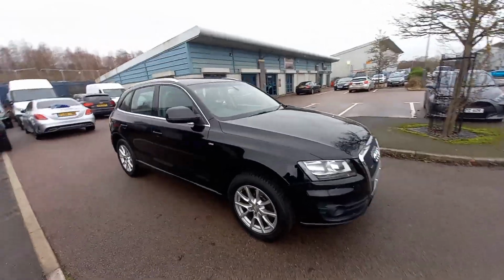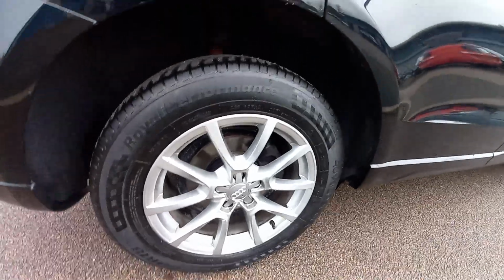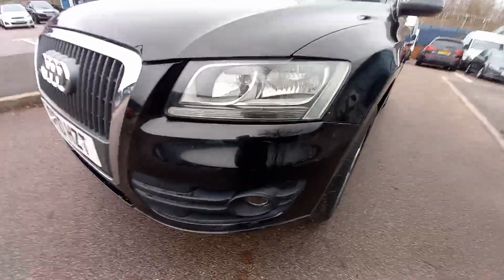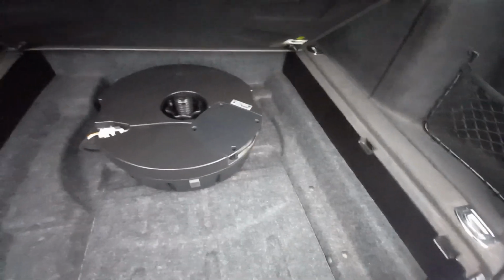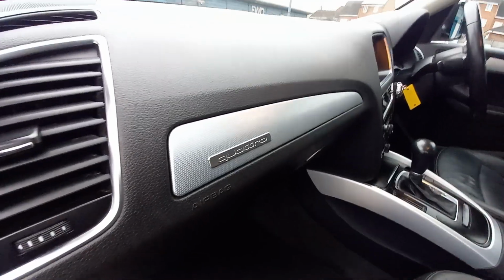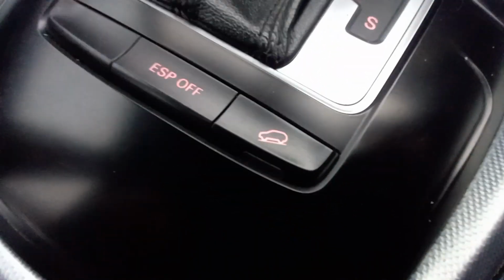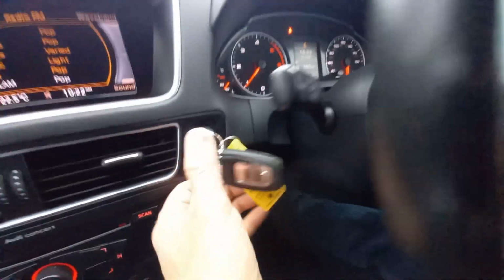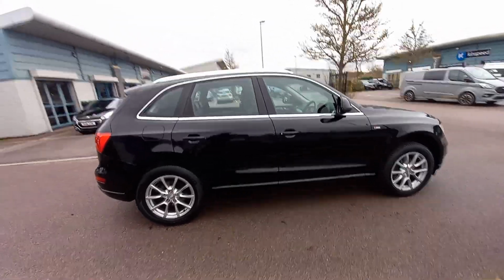Audi Q5 2.0 TDI SE S Tronic Automatic Quattro 4X4. May 2010 Reg. 145k miles